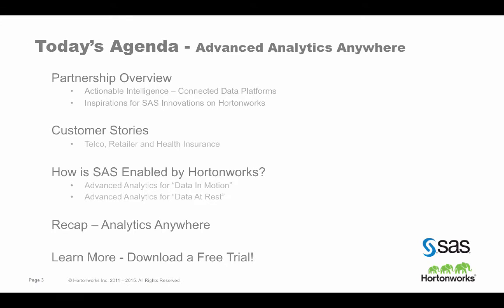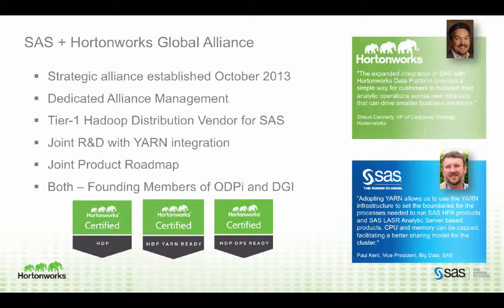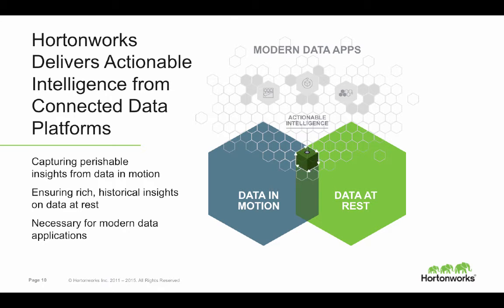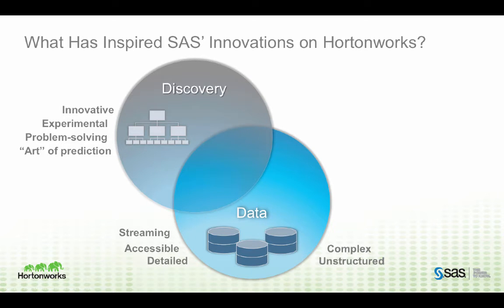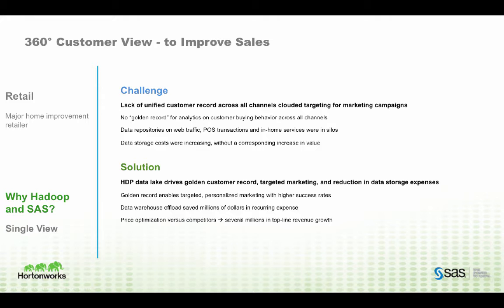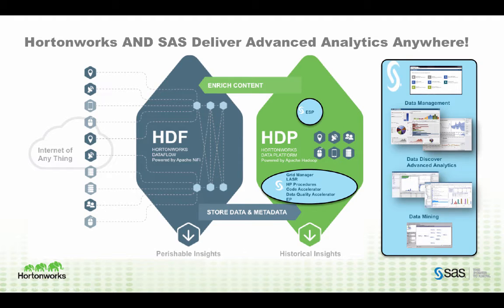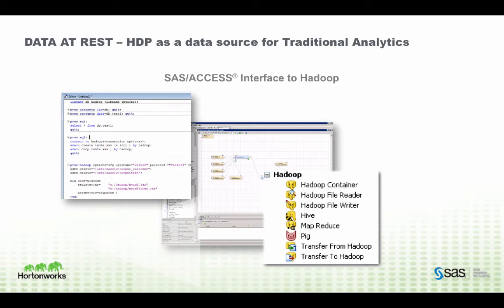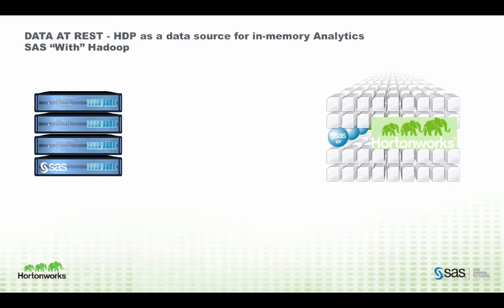Hortonworks & SAS Partnership Update March 2016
SAS and Hortonworks solutions benefit enterprise organizations by combining the power of Hadoop data storage and processing with the power of SAS Analytics. SAS’ support for Hortonworks Data Platform will allow Enterprises to more possibilities of discovering unconstrained analytics faster and more efficiently while quickly accelerates the spread of analytics to all their data.

The partnership of SAS and Hortonworks will allow Enterprises to run Hortonworks Data Platform; the only 100-percent open source data platform powered by Apache Hadoop, with market leading analytics SAS solutions such as SAS Visual Analytics, SAS High-Performance Analytics Server in their Hadoop environment. Enterprises can also utilize SAS/ACCESS Interface to Hadoop to connect and easily access all types of data stored in Hadoop.